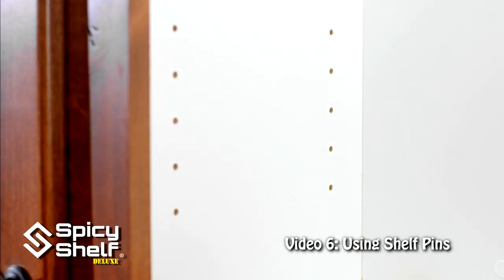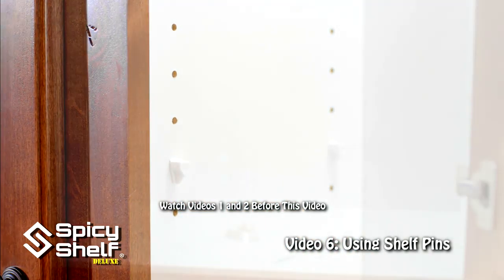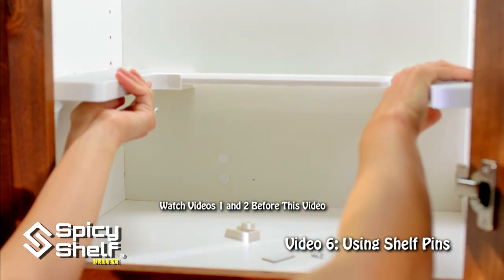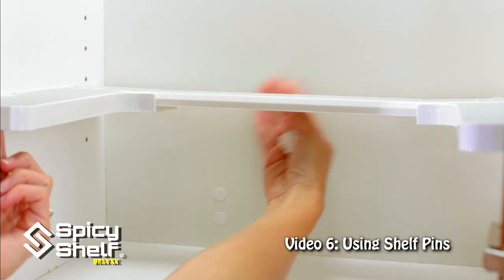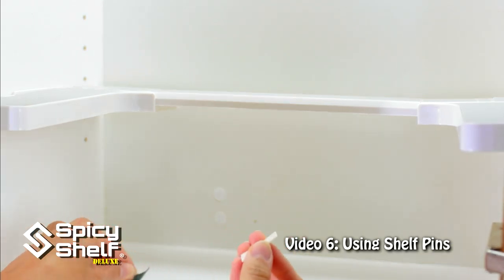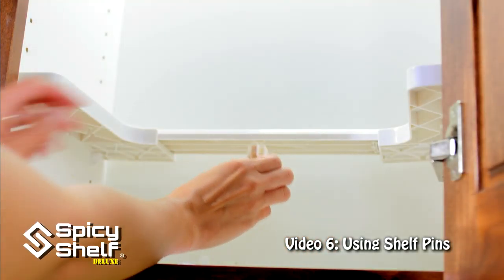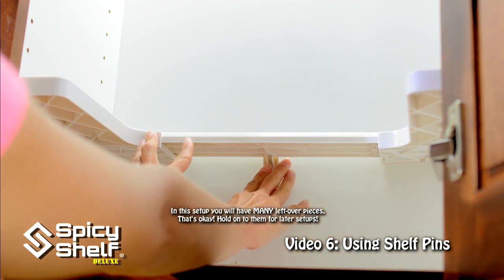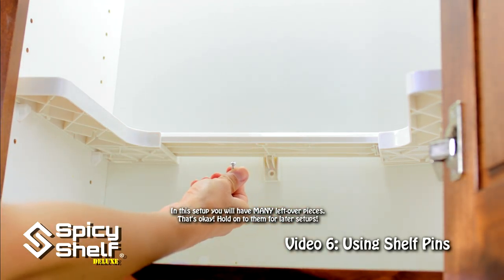06 Using Shelf Pins | Spicy Shelf® Deluxe spice rack assembly